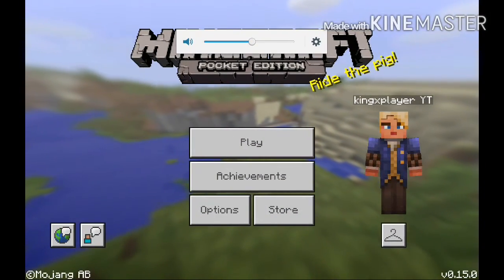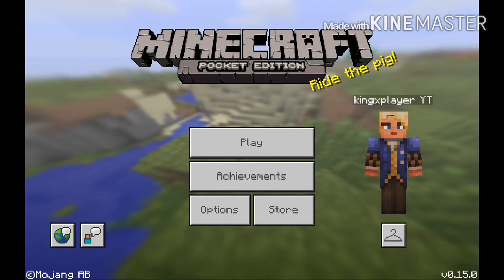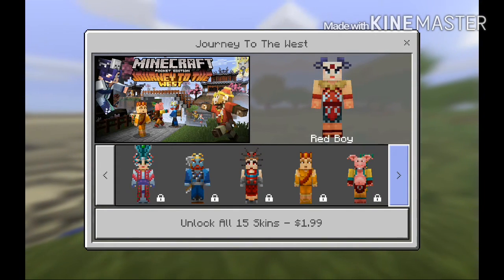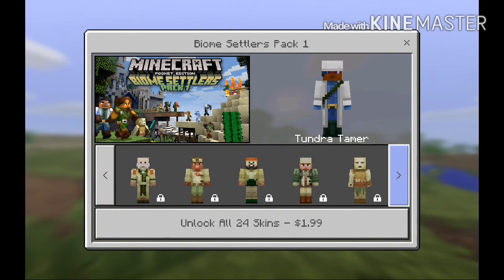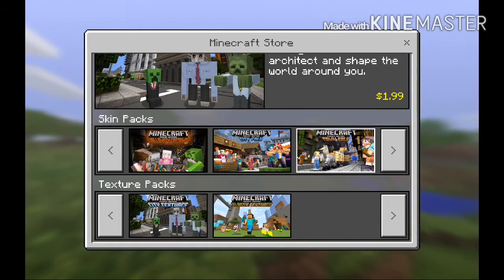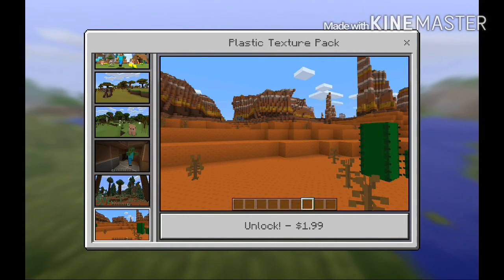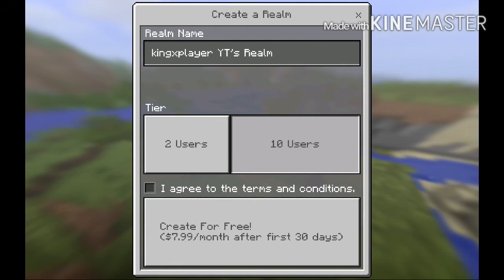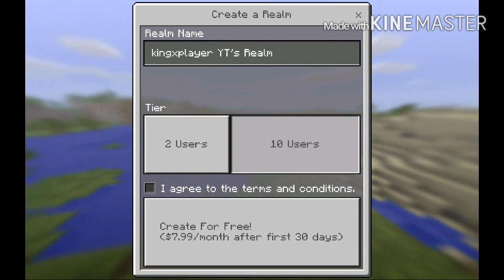Minecraft pocket edition 0.15.0 new Update Release - The friendly Update ( pay for realms monthly)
Minecraft pocket edition 0.15.0 new update